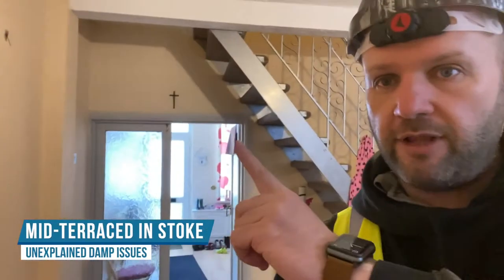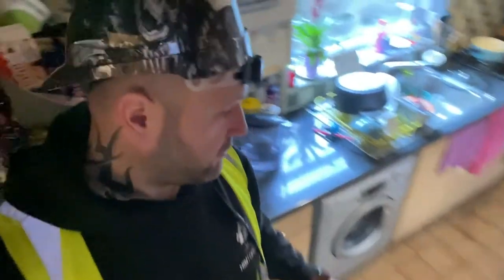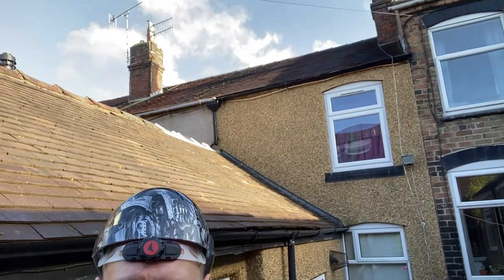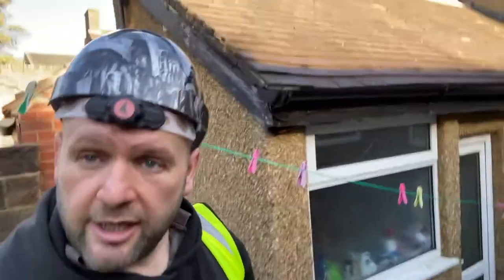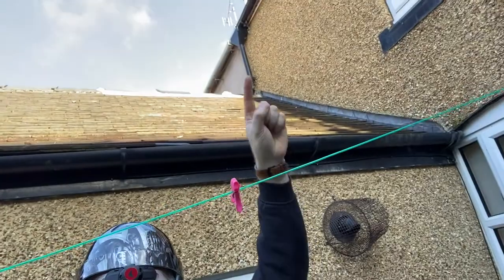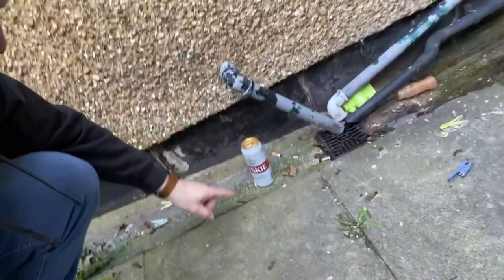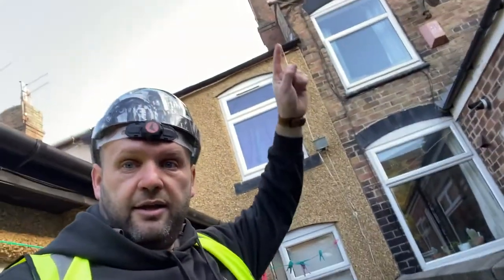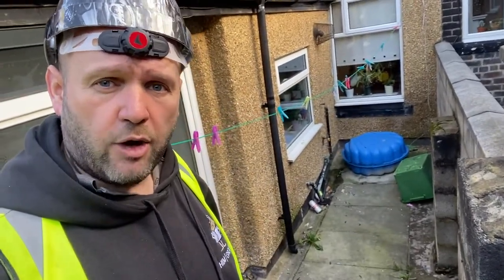What Causes Damp? (How to Avoid Damp and Fix Issues)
What causes damp? And how do you prevent damp? How do you know if you have condensation, rising damp or water ingress from a leak or heavy rainfall?

Getting to the bottom of your damp problems can be complicated. Finding the exact cause of the damp can be a tricky, fact finding process of elimination.

This property in Stoke-on-Trent is suffering from several damp problems. There is black mould on the walls and the wallpaper is coming away in places – both of which can be telltale signs of condensation and an underlying damp problem.

Not only that, the kitchen floor (which, incidentally, is lower than outside floor level) floods when it rains.

But what's causing these damp problems? Could it be a roof leak? Could it be water ingress from a gutter leak? Could the gutter be inadequate? Are the grids blocked? How is water finding its way into the kitchen? The landlord of the property asked us to take a look after several incorrect diagnoses that led to money being spent unnecessarily.

And if you're a landlord, spending money unnecessarily can have a BIG impact on your profit margin and Return on Investment (ROI).

In this video, BIG John takes a good look at where the water is entering the property and why. He shows you how to avoid damp issues and how you can easily fix them.

John's damp detective work attracted the attention of both the local and national press.

This is another good reason you need a good builder to identify the source of your property issues and show you EXACTLY what you need to do to put them right.

When it comes to property, everyone needs a BIG John 😄👌